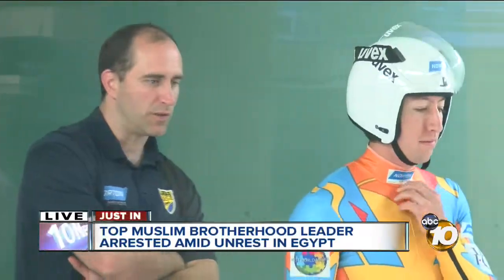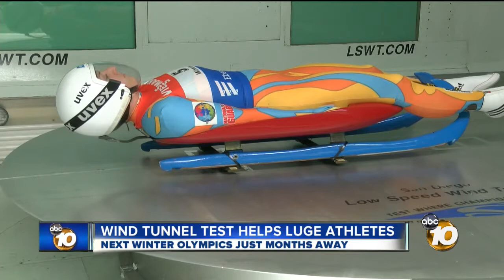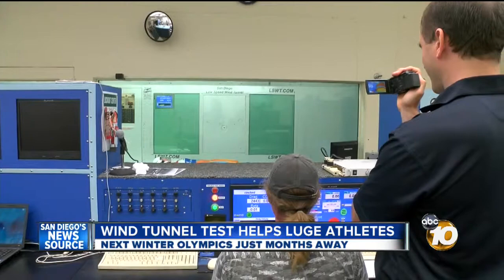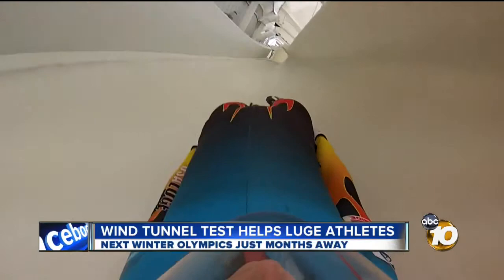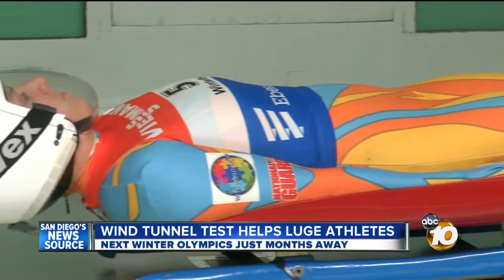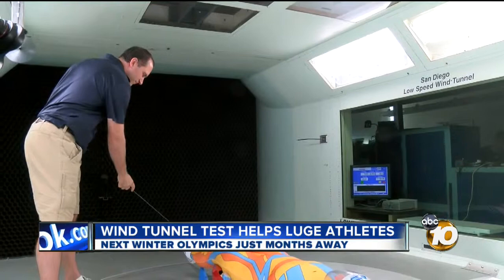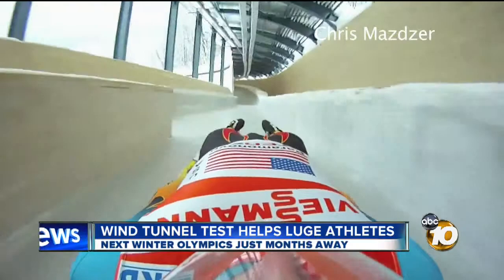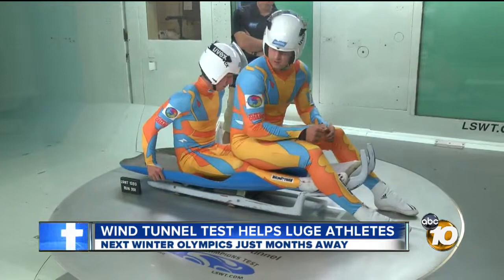Wind tunnel helping Team USA Luge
San Diego may seem like an odd place to train for the Winter Olympics, but it has become crucial for Team USA Luge.